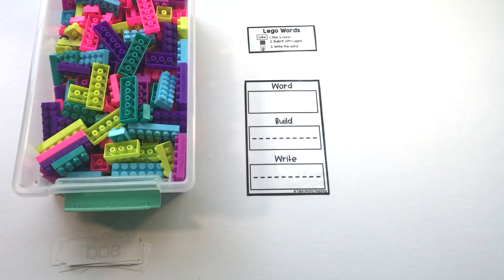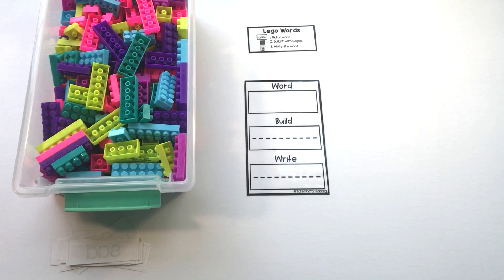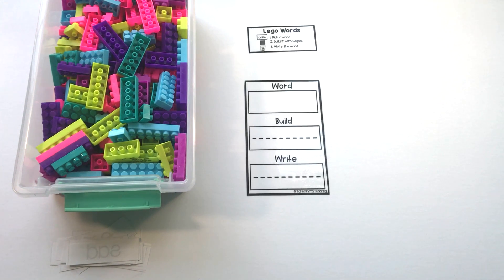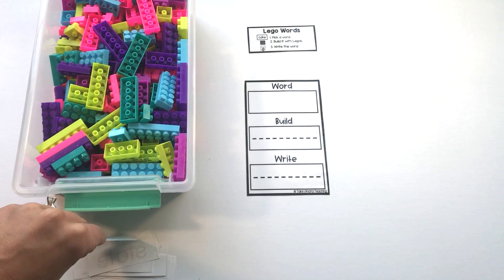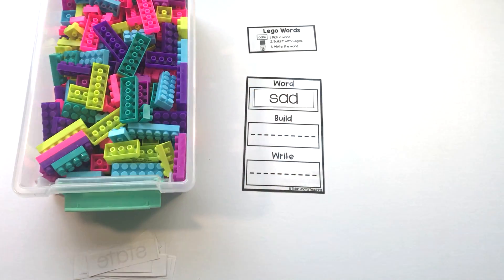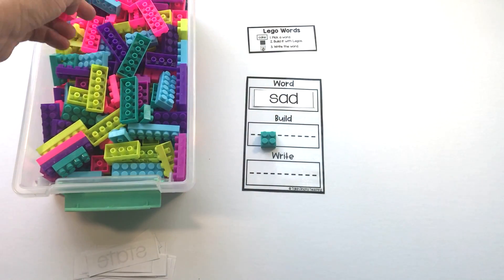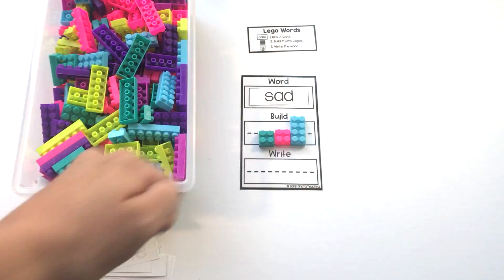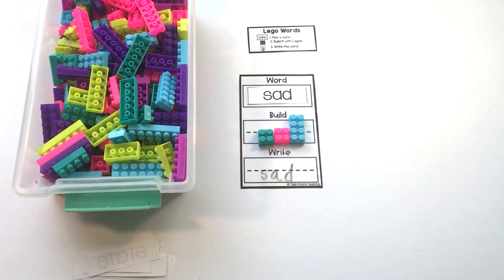Word Work Block Words